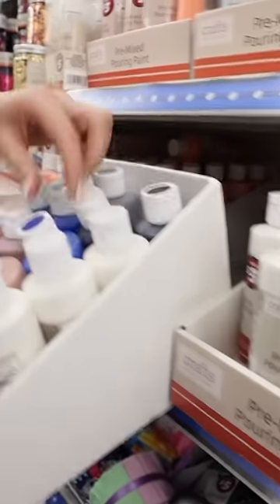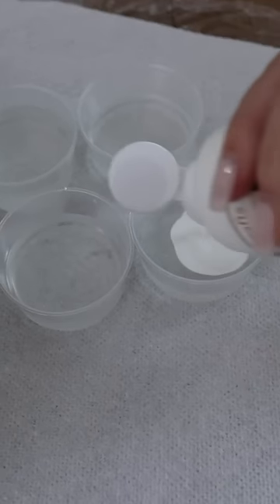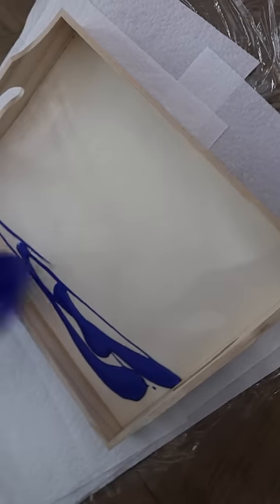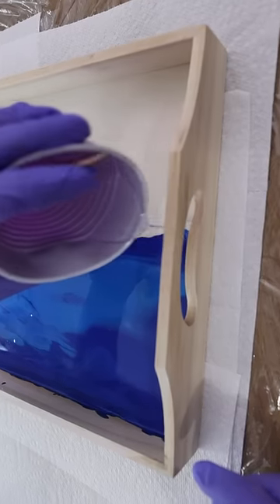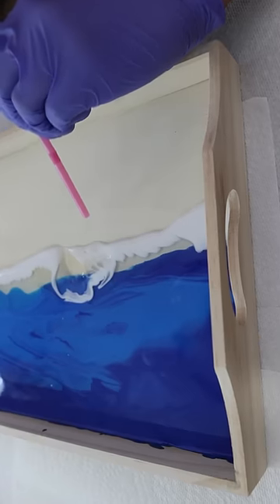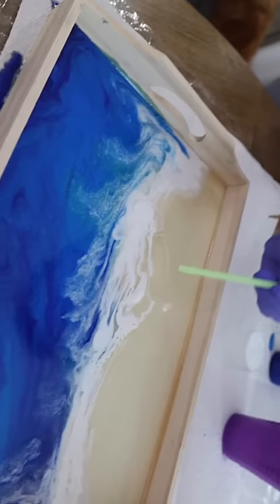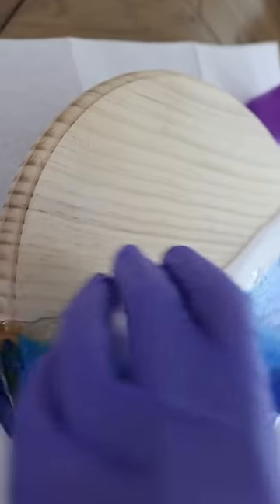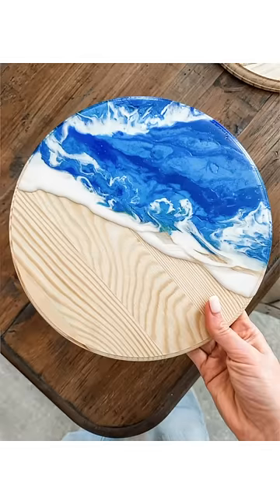Dollar Tree RESIN! 🤯 You won’t believe this trick